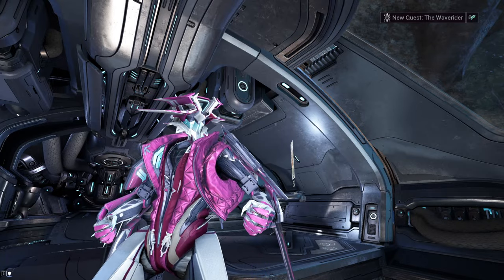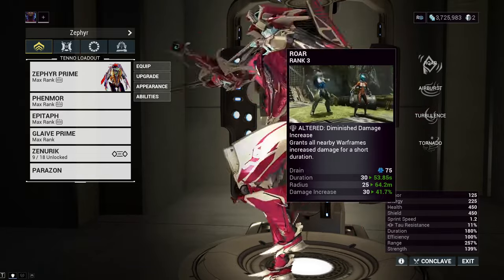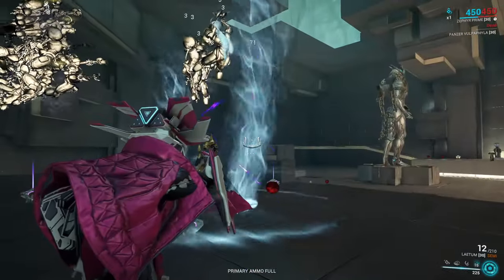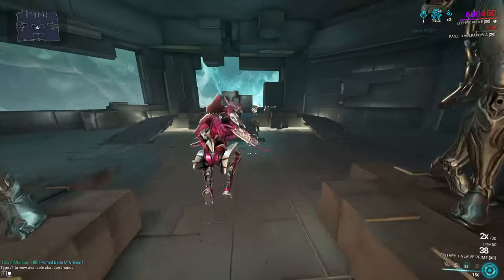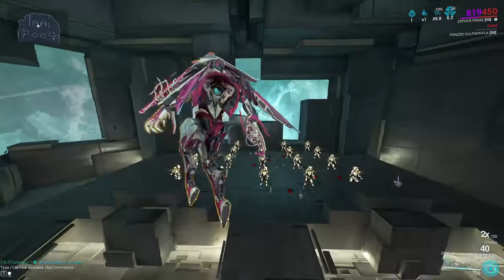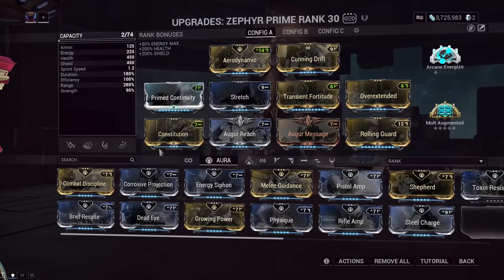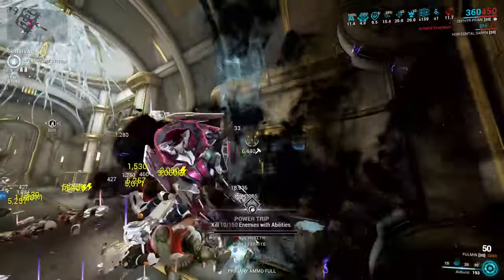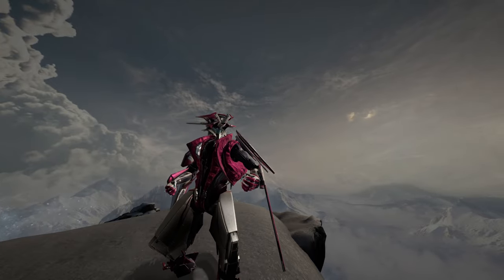Zephyr Prime | STEEL PATH IS A JOKE WITH ZEPHYR | Build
Yup Steel Path is actually a joke with Zephyr. Being my first prime frame, I thought I would do her well and take another look at her now that I have some more popularity! Expect some redoes on Mesa and Equinox as well to come soon. I have been SO busy lately so uploads might be a teeny bit more scare but I will always upload twice a week, gonna stick to that. I hope you are all well!